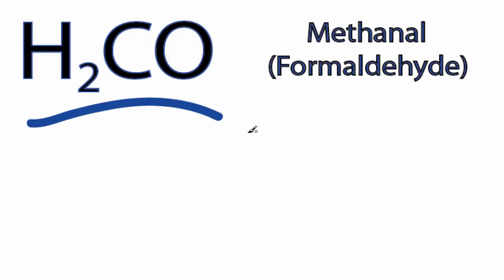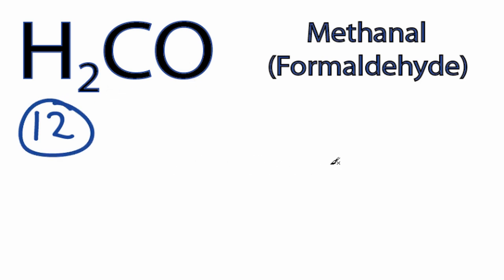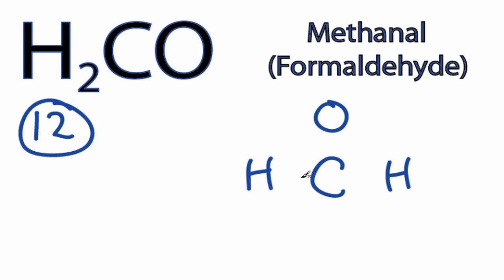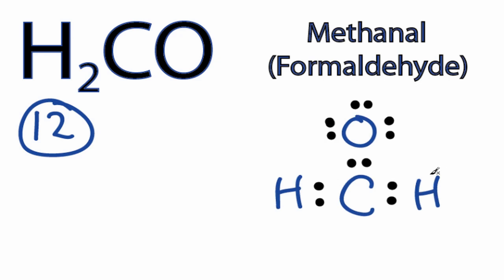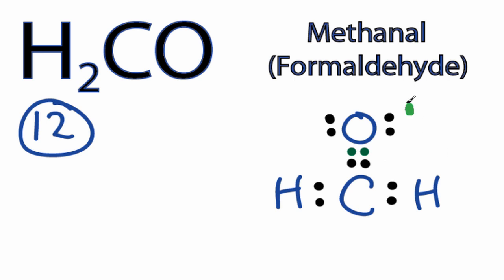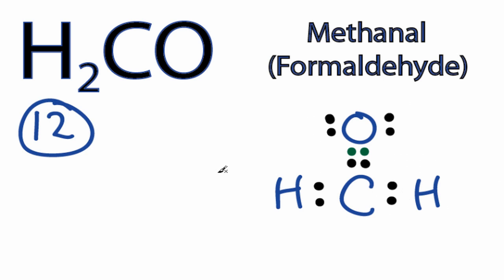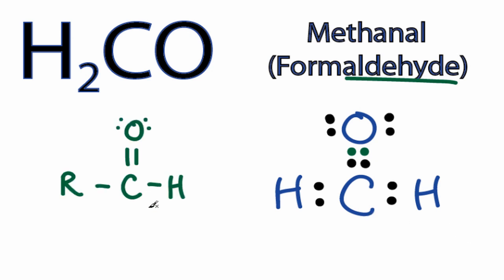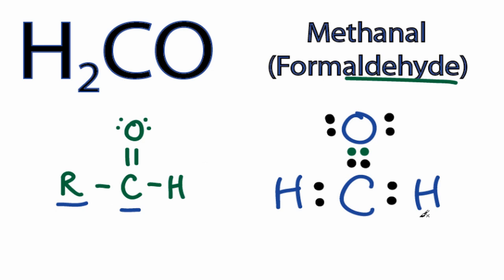H2CO Lewis Structure: How to Draw the Lewis Structure for H2CO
A step-by-step explanation of how to draw the H2CO Lewis Structure (Formaldehyde).

Formaldehyde (H2CO) is the simpiliest of a class of functional groups called Aldehydes.  When you draw the Lewis structure for H2CO you'll place a double bond between the Carbon and Oxygen atoms, a feature all aldehydes share.

For the H2CO Lewis structure, calculate the total number of valence electrons for the H2CO molecule.    After determining how many valence electrons there are in H2CO , place them around the central atom to complete the octets. B

There are a total of 12 valence electrons in the Lewis structure of H2CO.